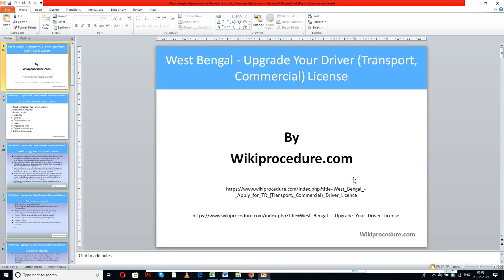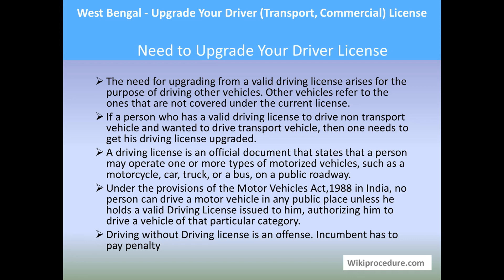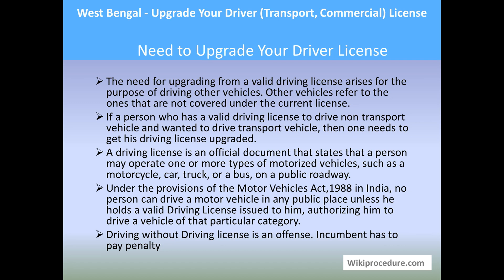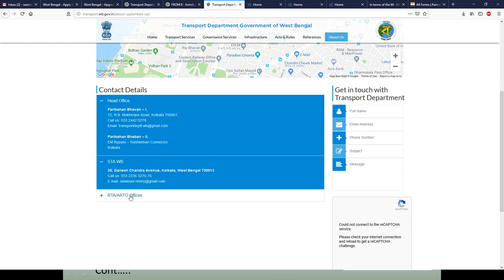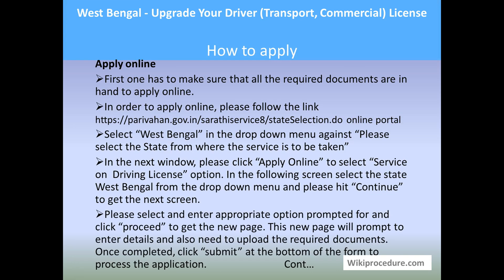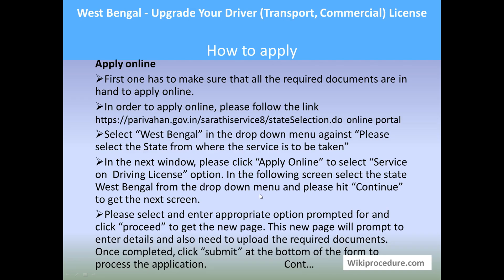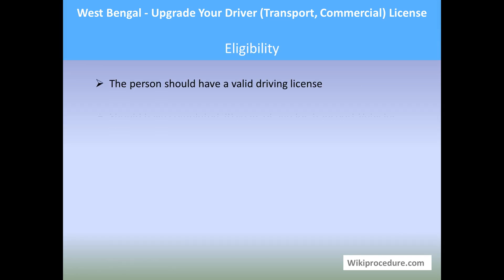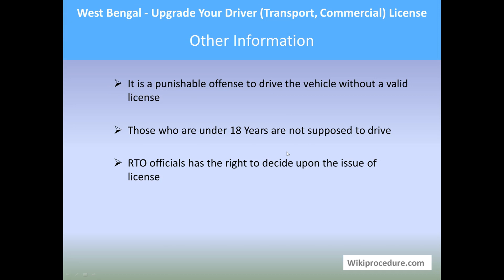West Bengal - Upgrade Your Driver (Transport, Commercial) License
This video provides you information related to upgrading Your Driver (Transport, Commercial) License in West Bengal.